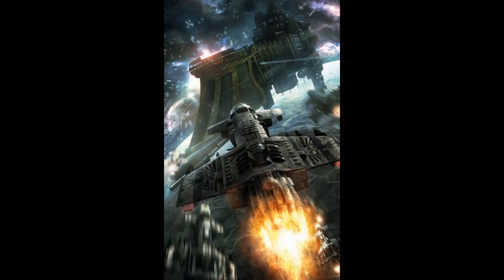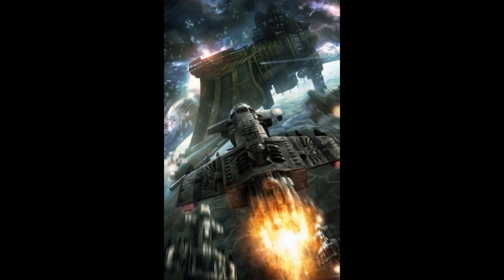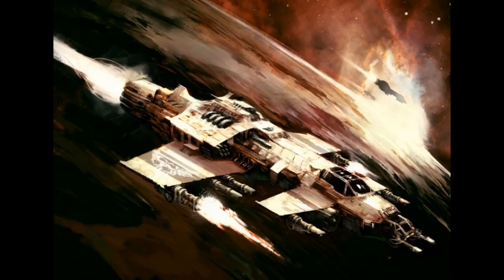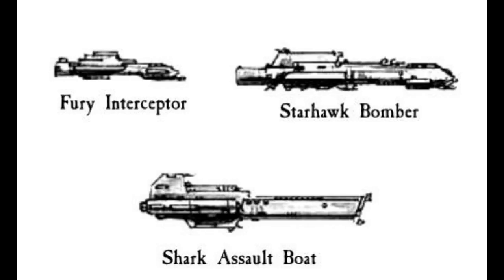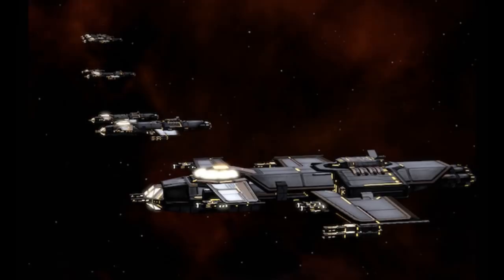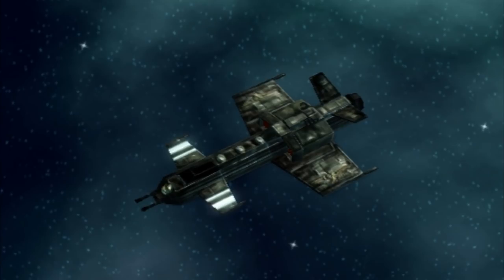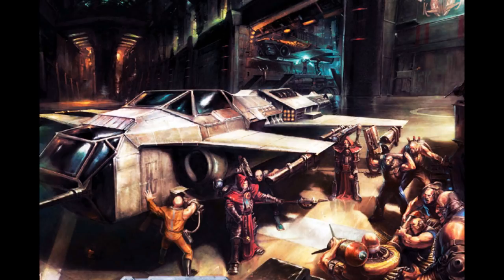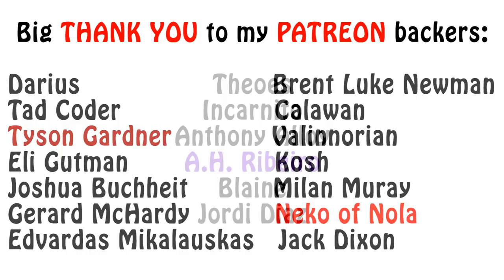Warhammer 40k Lore - Imperial Navy, Fury Interceptor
In this video I talk about the Imperial Navy's Fury class interceptor. Enjoy!!!